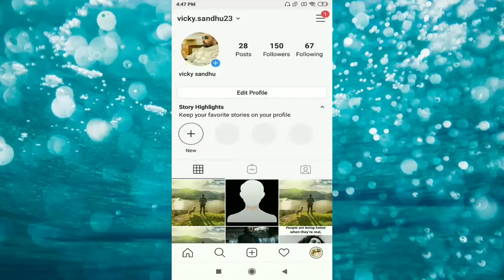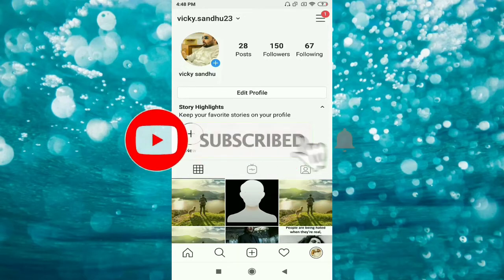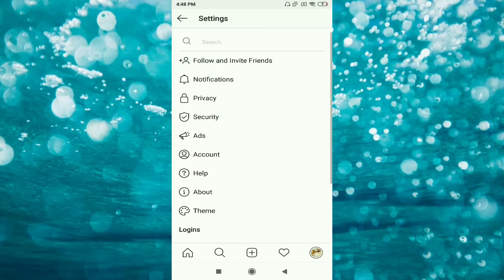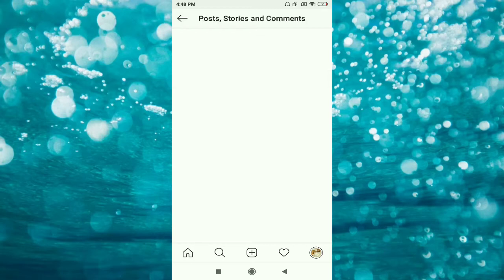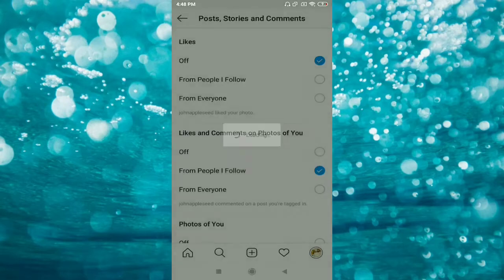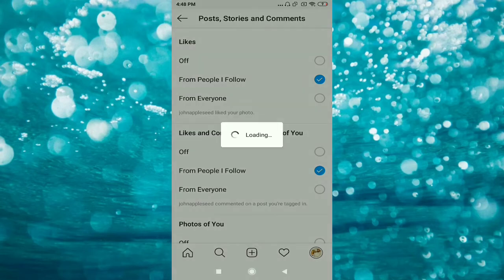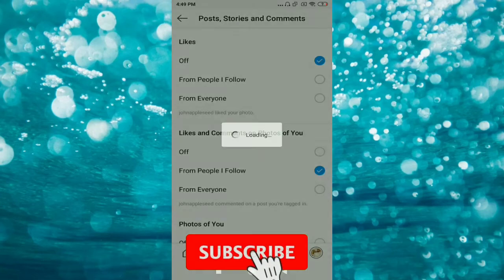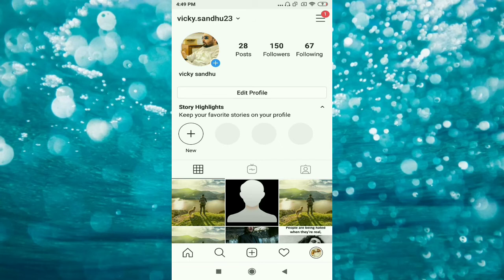HOW TO DISABLE LIKE NOTIFICATIONS ON INSTAGRAM ( ENGLISH ) HOW TO STOP LIKE NOTIFICATIONS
SUPPORT US SO THAT WE CAN CREATE EDUCATIONAL VIDEOS DAILY HOW TO DISABLE LIKE NOTIFICATIONS ON INSTAGRAM   ( ENGLISH ) HOW TO STOP LIKE NOTIFICATIONS